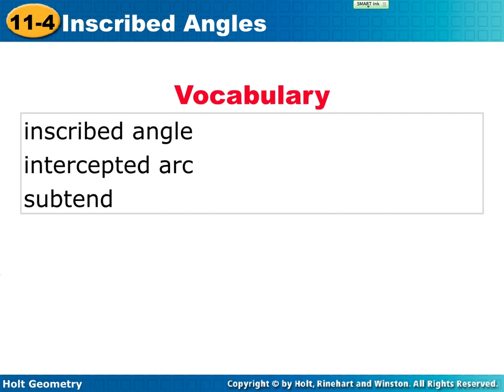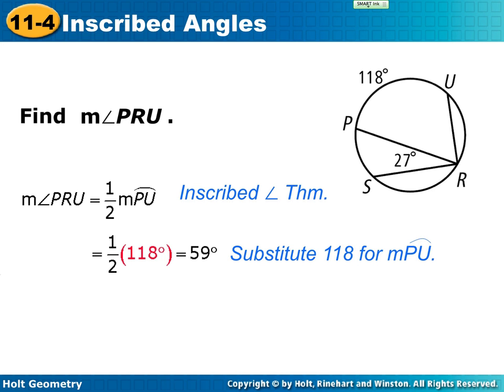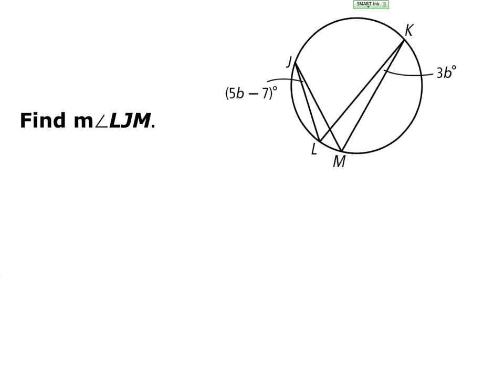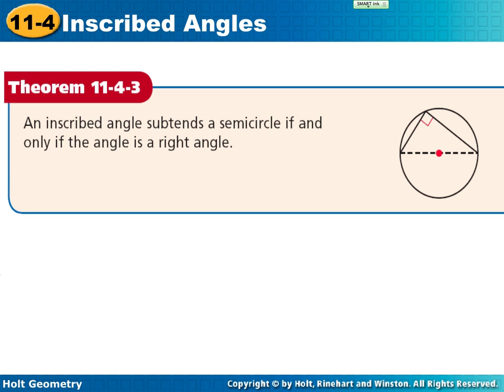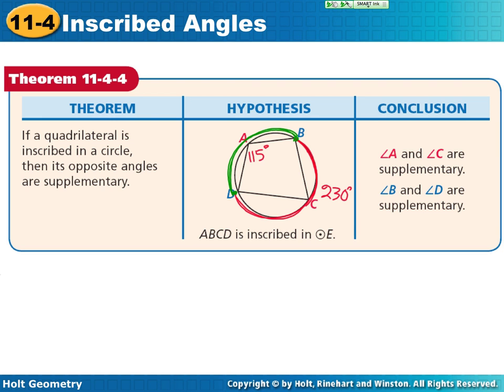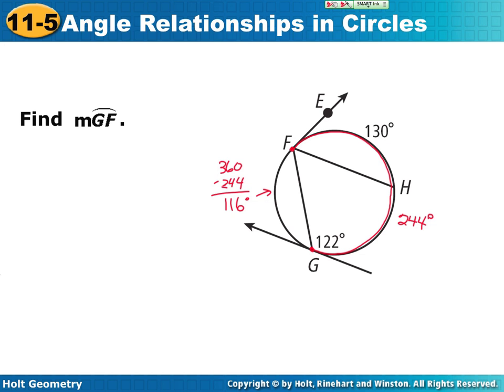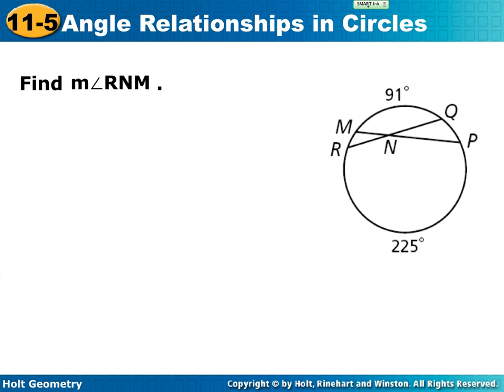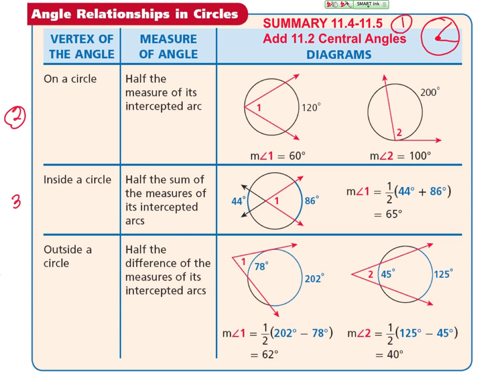Geometry Lesson 11.4 Inscribed Angles